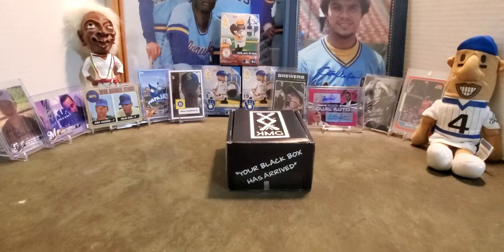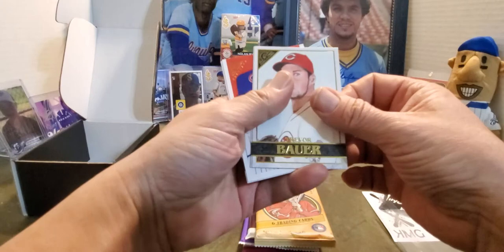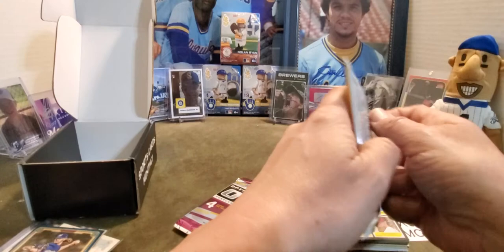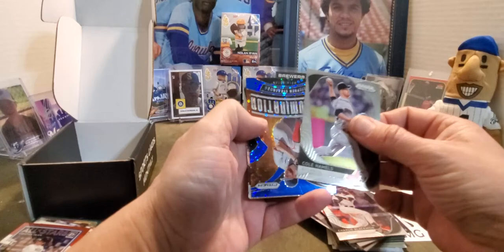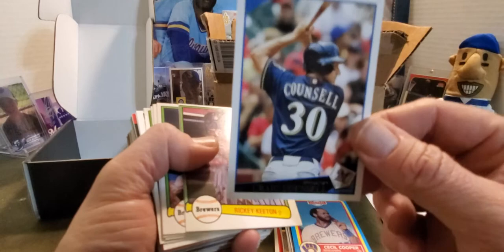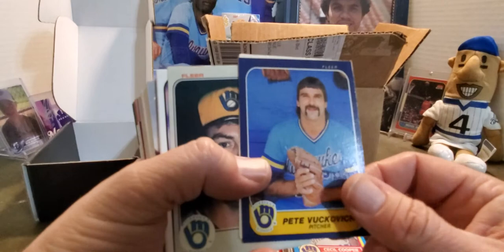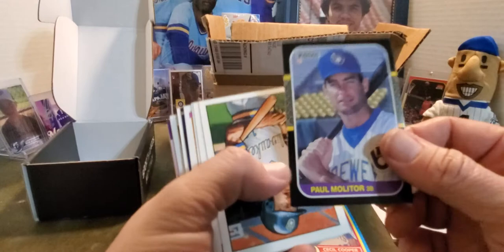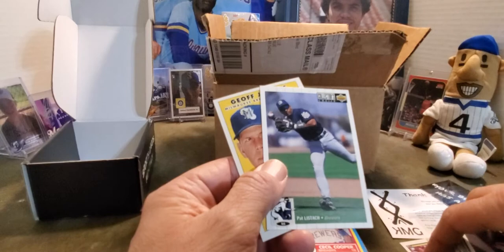KMG Subscription Box and a Whole lotta Brewers!!!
a KMG Sub Box,  and a special delivery from my friend Fall Creek Collectibles his link is here :

About me-- after being absent from baseball collectibles for almost 20 years, I find myself back in the hobby.  Finding inspiration from other Youtubers, such as Jabs Family, Chasing Donnie Baseball,  Packer Cards 87, etc... I've decided to Chronicle my adventures here.